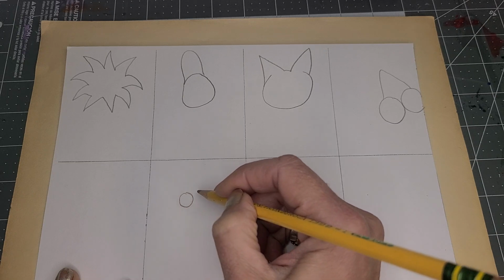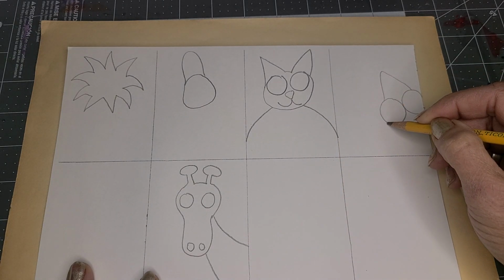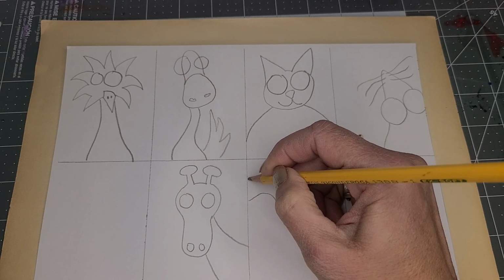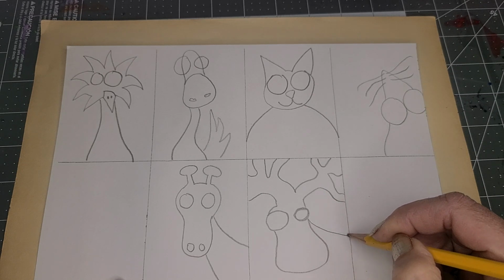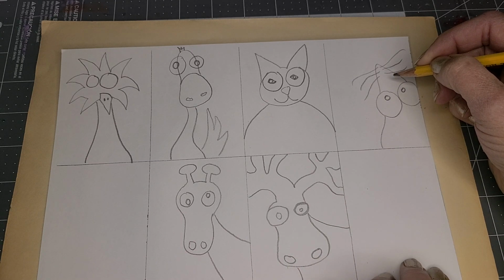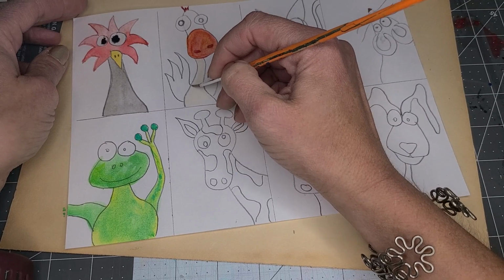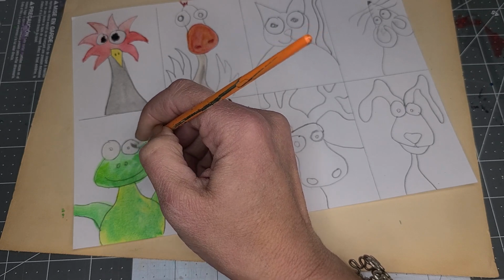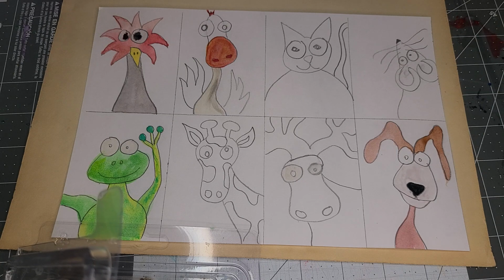Silly animal character drawing and watercolor painting!